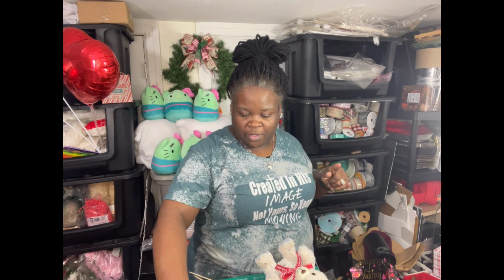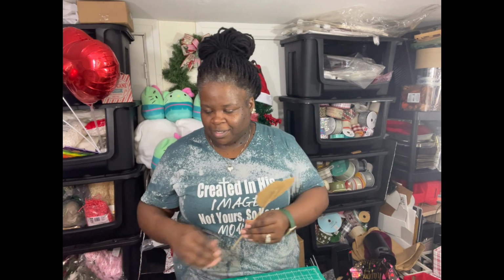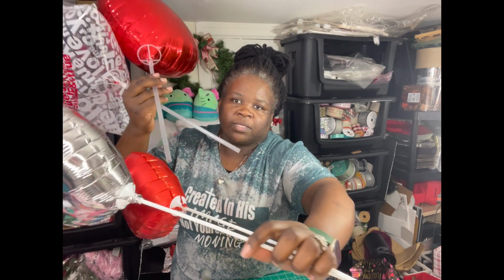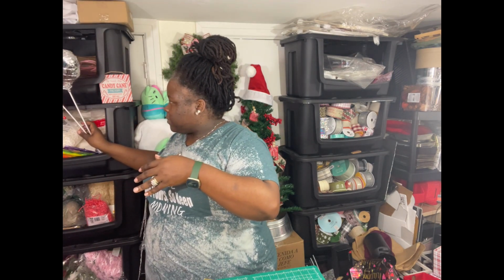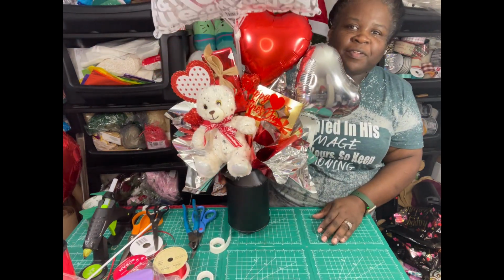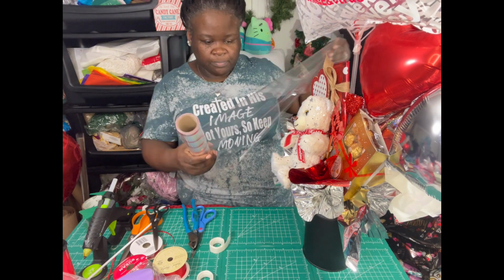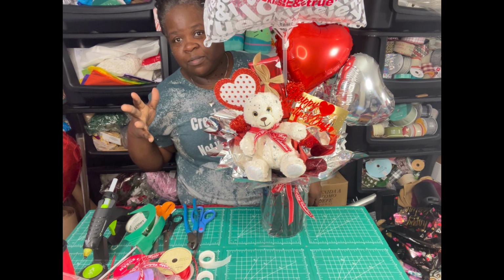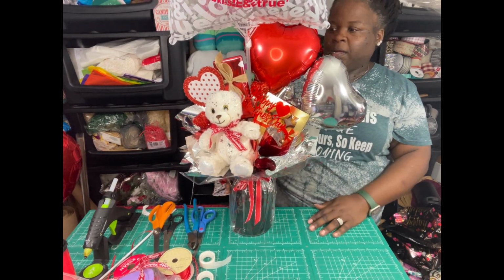What On Earth Can We Create With These??🤔